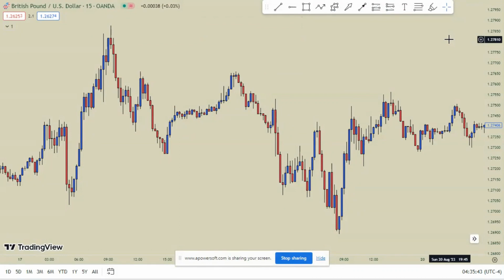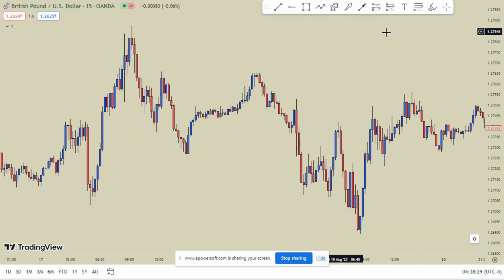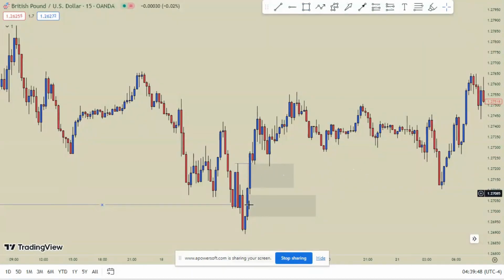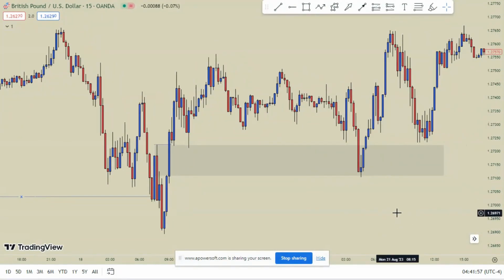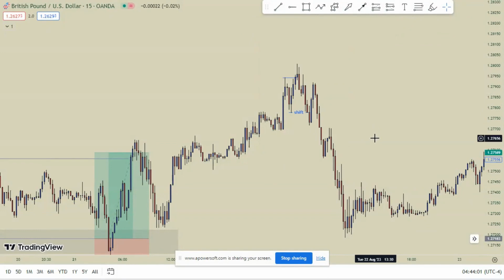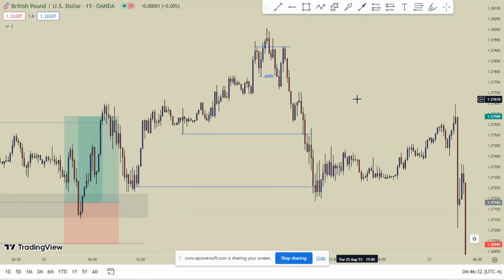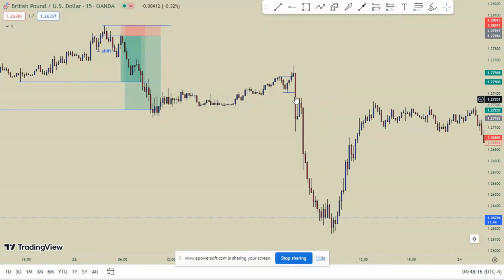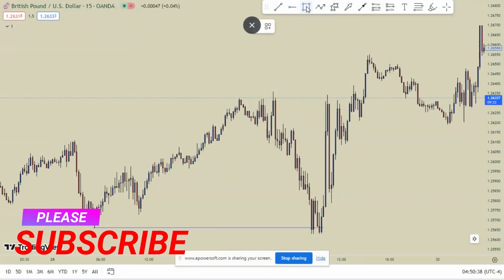15 Minutes Order blocks Forex Strategy || Start to finish.